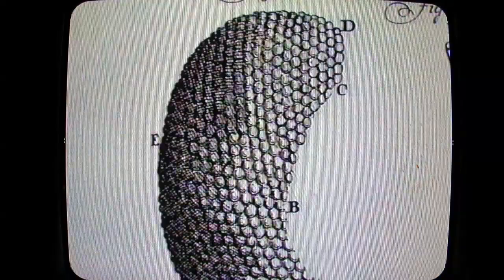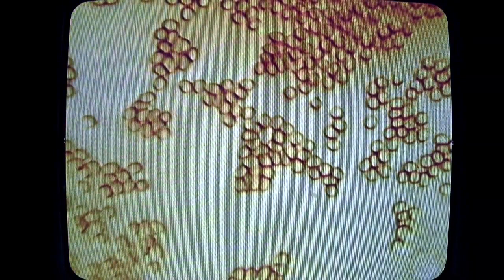LOCAL HEROES 1998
Extracts from a TV documentary by Adam Hart-Davies in which Brian J Ford's images from a Leeuwenhoek microscope are included.